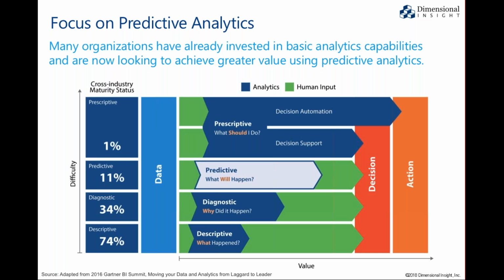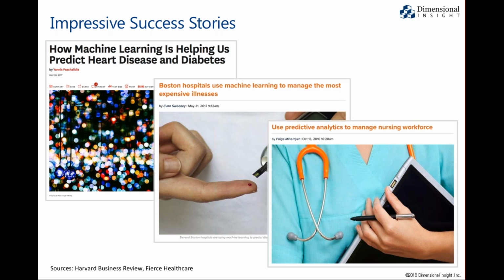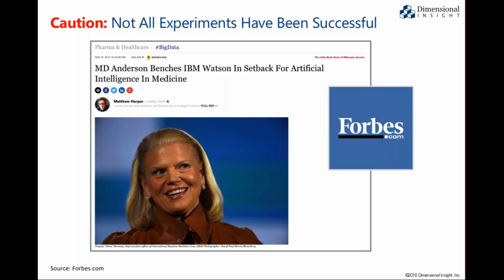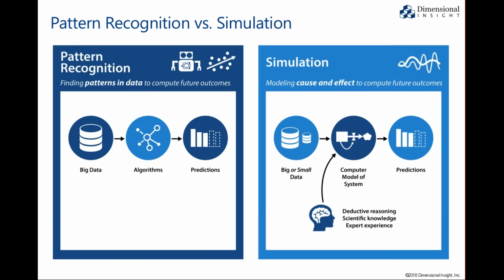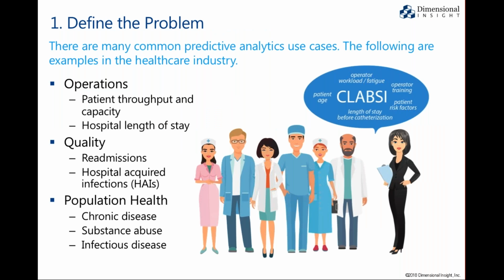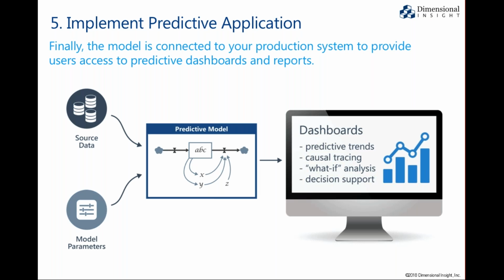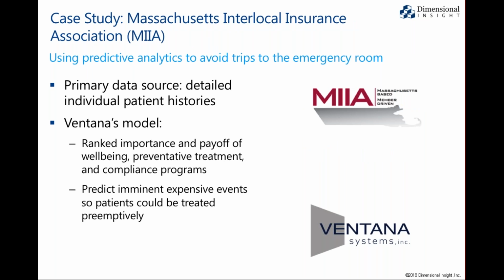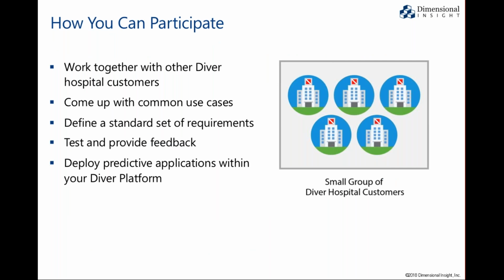180130 Predictive Analytics Webinar